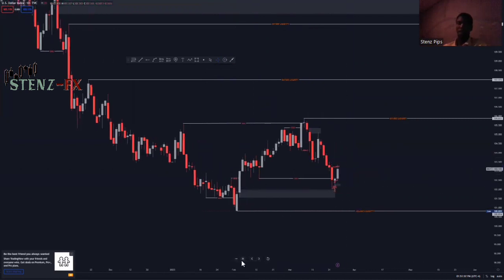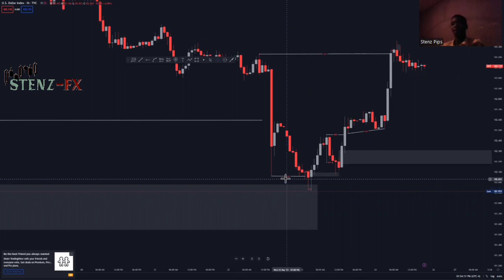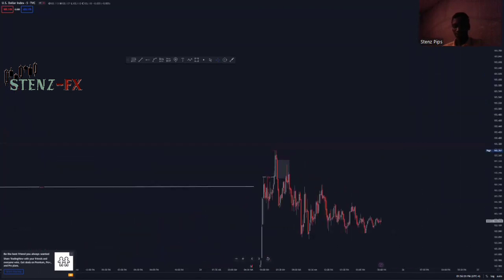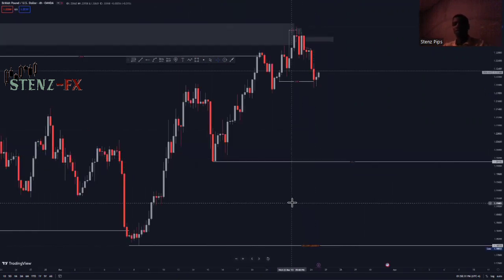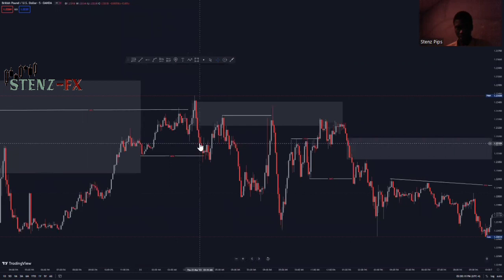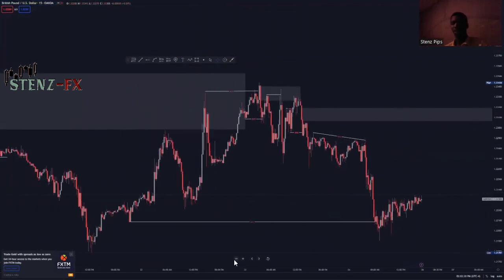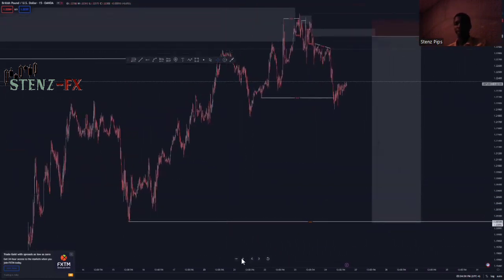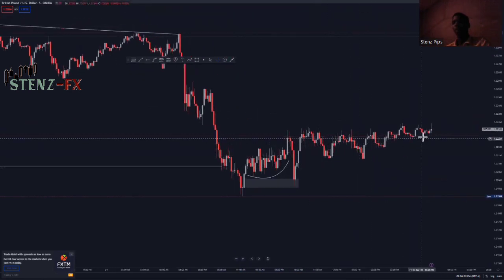Analysing GBPUSD /DXY USING ICT CONCEPT |Stenz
Here today am sharing my analysis of my pair GU, I only trade GU and dxy for direction

Many more educating and amazing content coming up soon